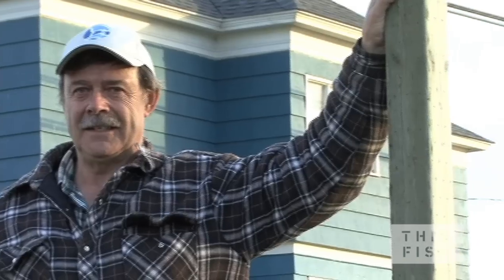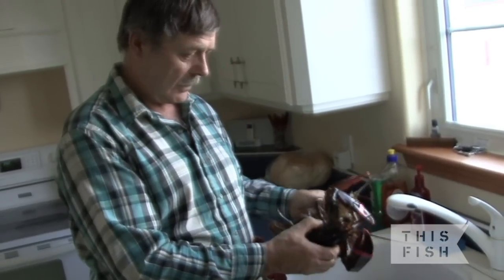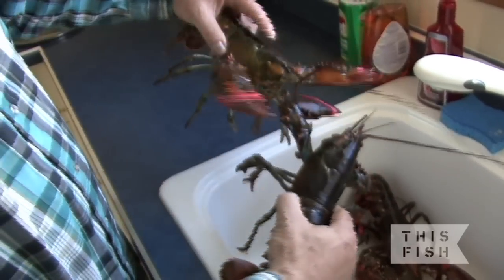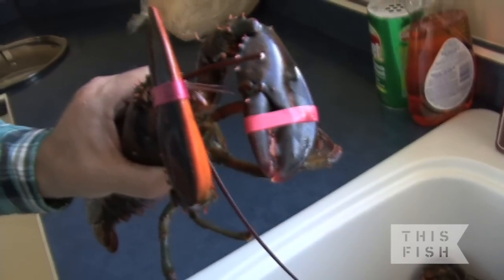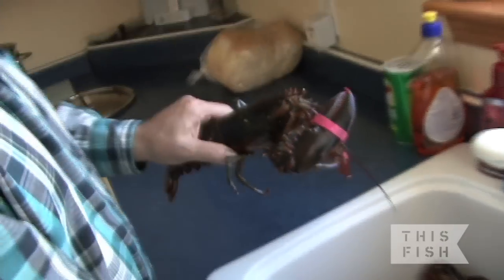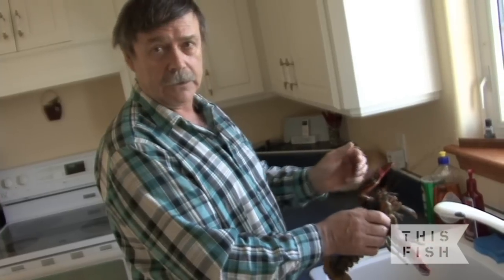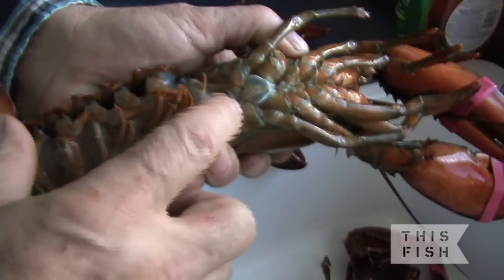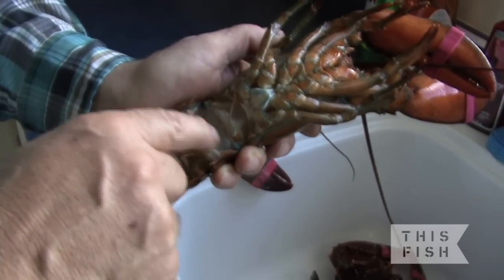How to choose a quality lobster with fisherman Hubert Saulnier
How to choose a quality lobster with fisherman Hubert Saulnier from Saulnierville, Nova Scotia.